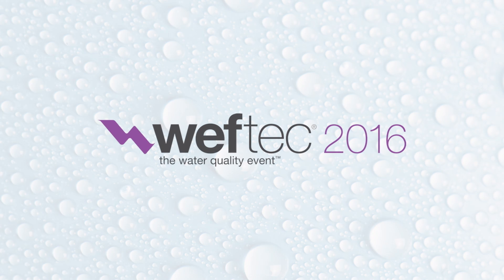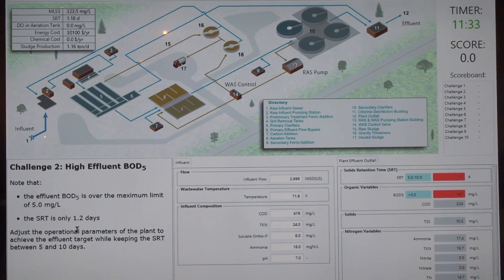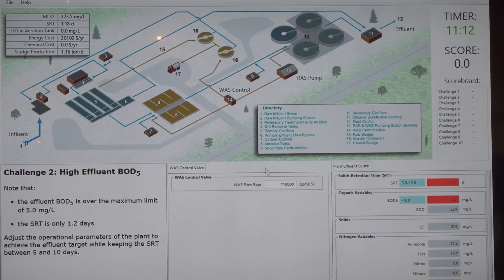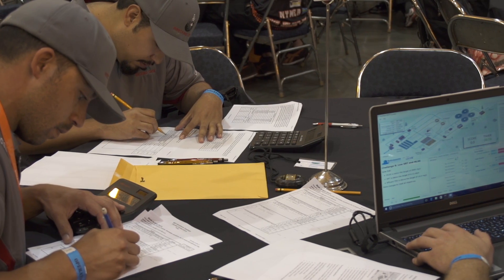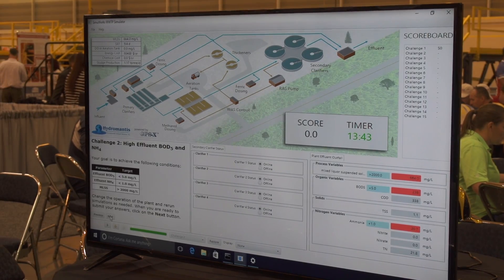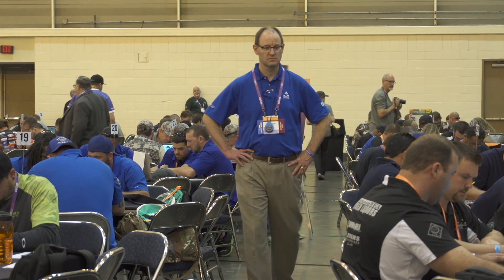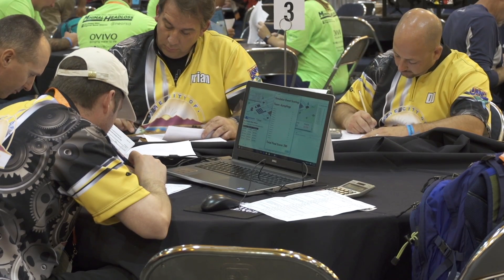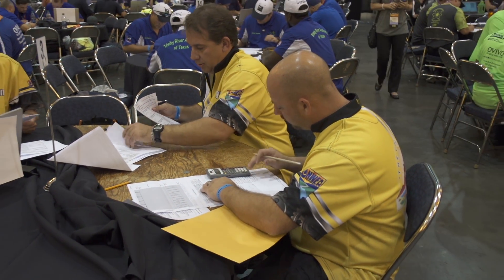WEFTEC 2016: Operations Challenge- Process Event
As one of five events of the fast-paced Operations Challenge competition, the process event tests operators’ ability to quickly compute the complex formulas used in the wastewater treatment process. This year is the first to utilize a new program called "Op Tool," a software specifically made for the Process Event. It is a wastewater treatment plant simulation where the competitor must change the operation of the plant to fix all the issues to achieve a certain amount of targets.